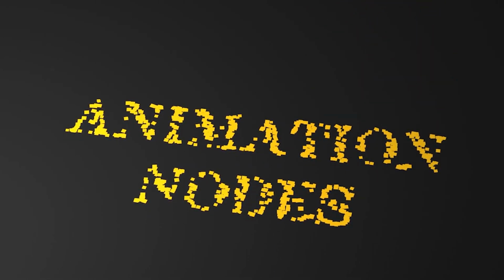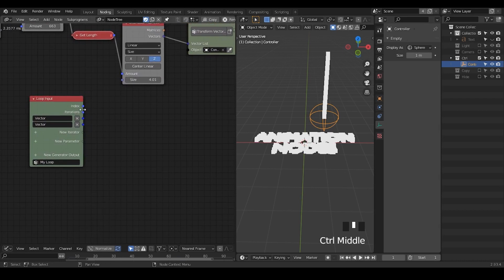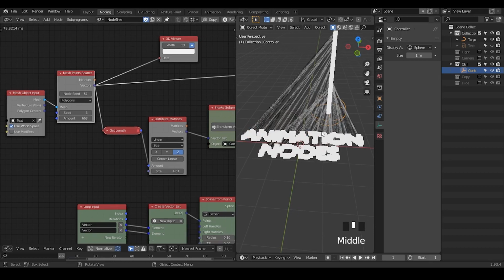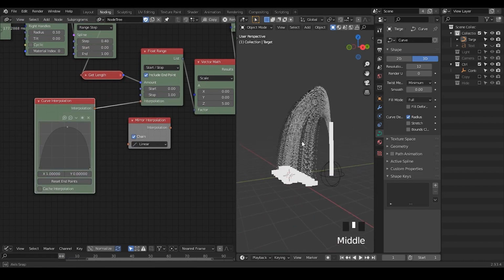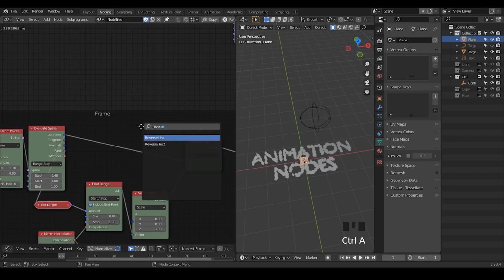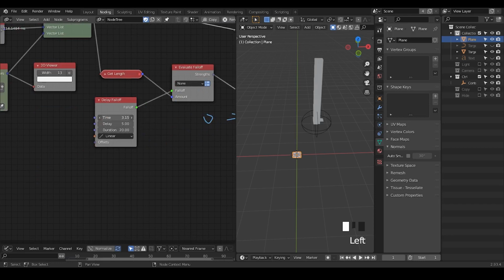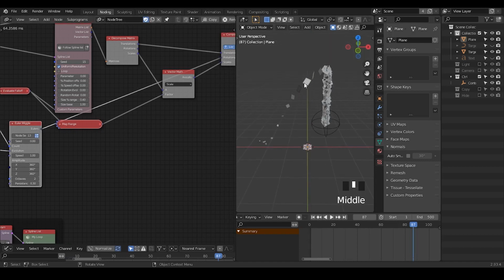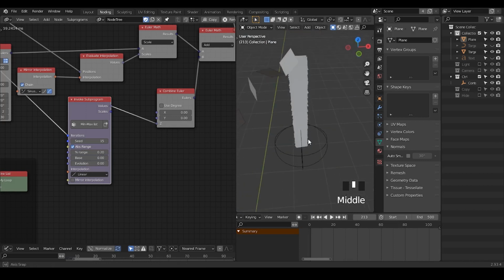[Tut] Cards Animation - Blender Animation Nodes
blender 2.93
00:00 Intro